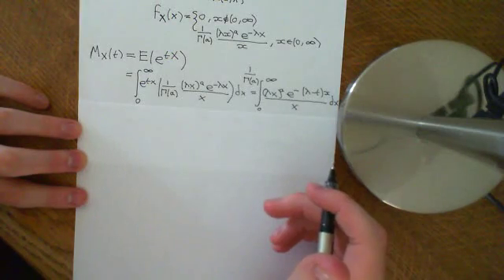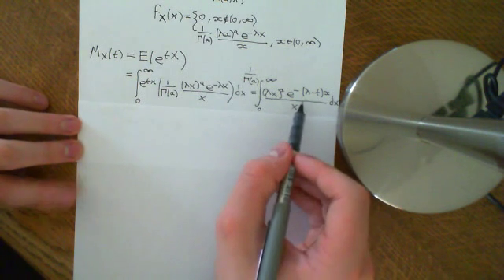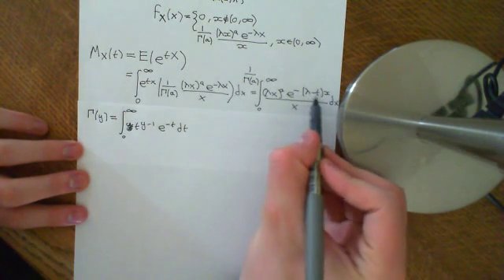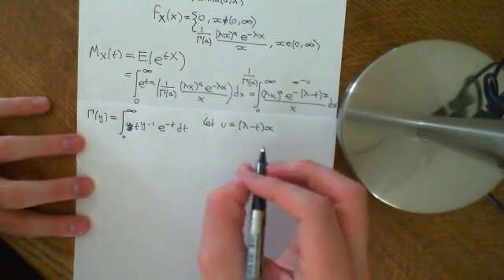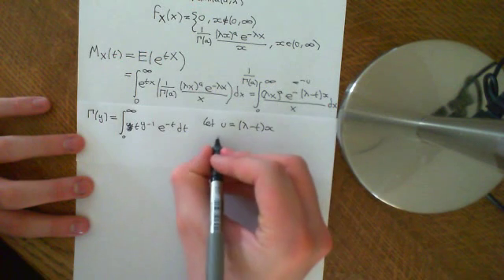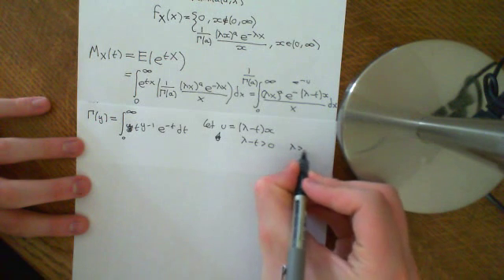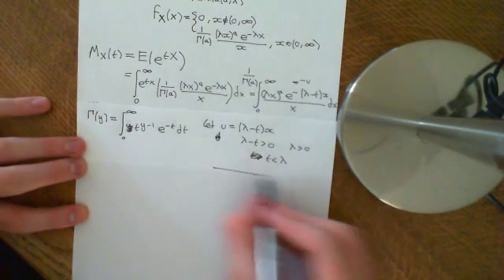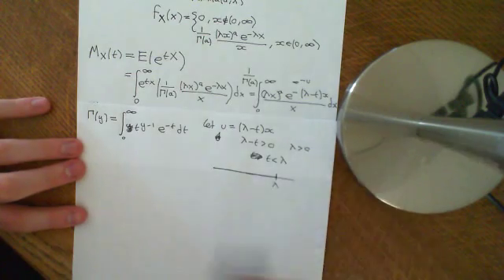The Gamma Distribution Part 3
We see how to calculate the moment Generating function for a random variable which is distributed Gamma(a, lambda).